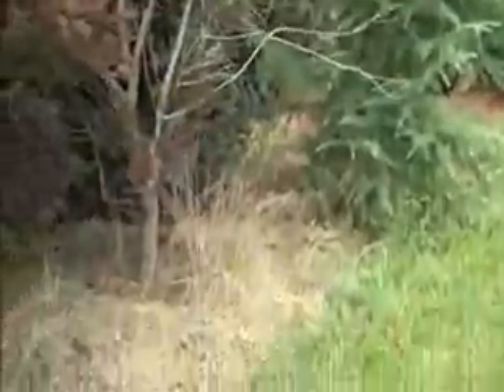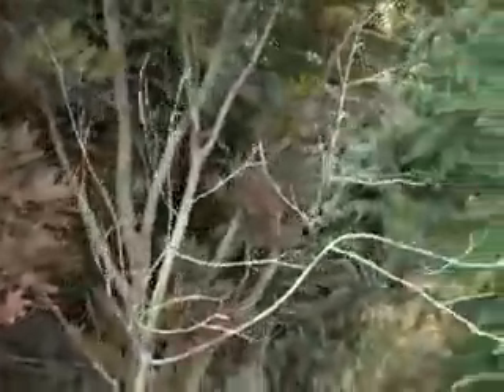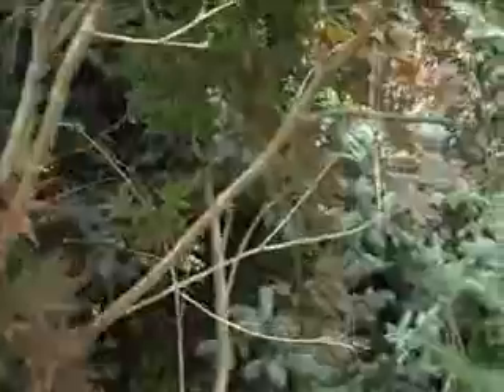Japan Maple.Landscape Design: Bucks County, PA: orserlandscaping.com